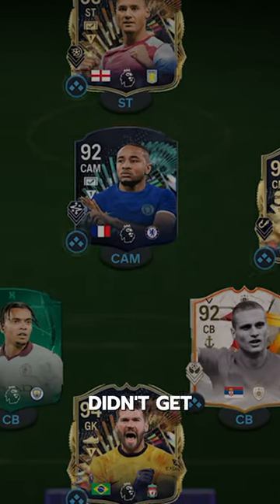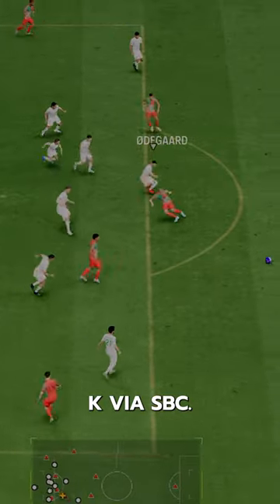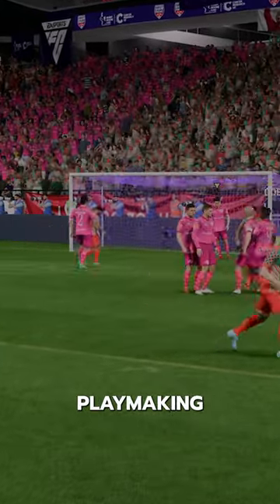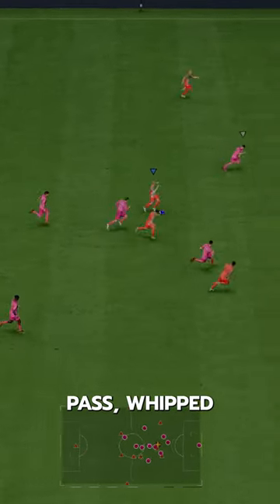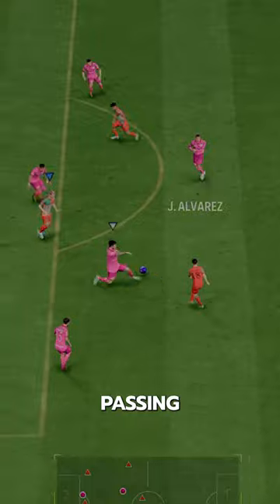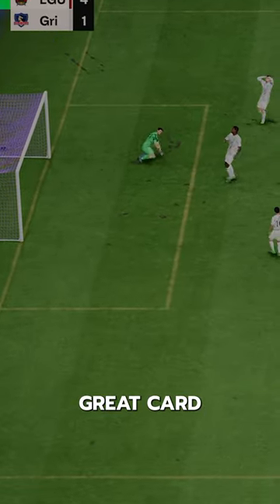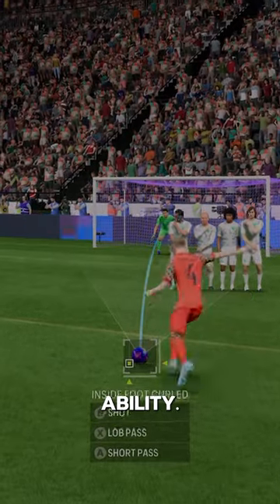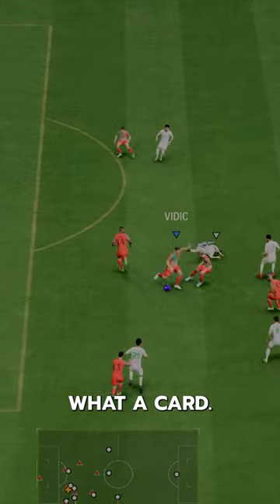94 TOTS Odegaard SBC Player Review! / FC24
94 TOTS Odegaard fc 24
fc24 94 TOTS Odegaard
fc24 Odegaard
EAFC24 Odegaard
EAFC Odegaard
Odegaard Review
Odegaard fc24
Team of the season Odegaard